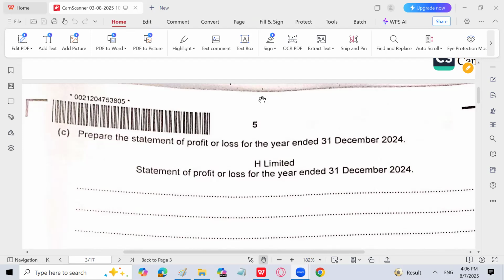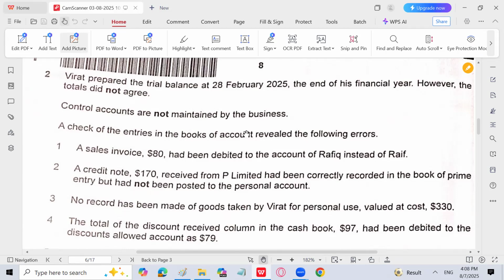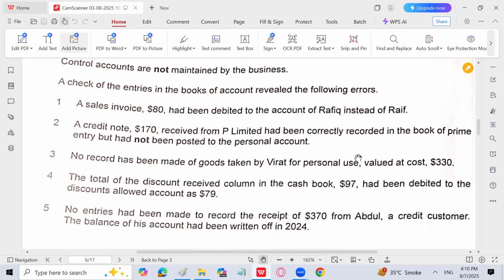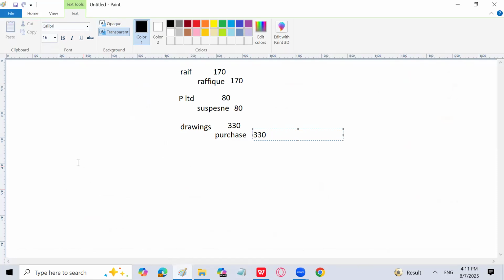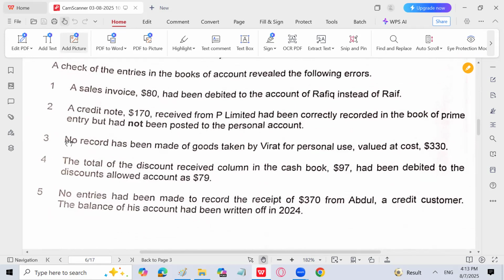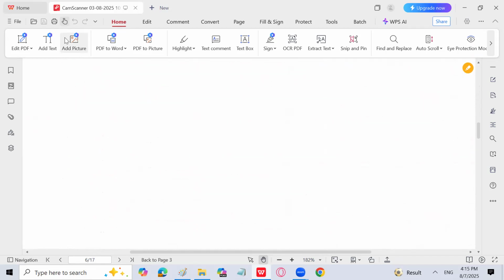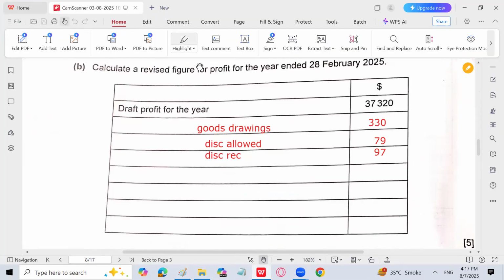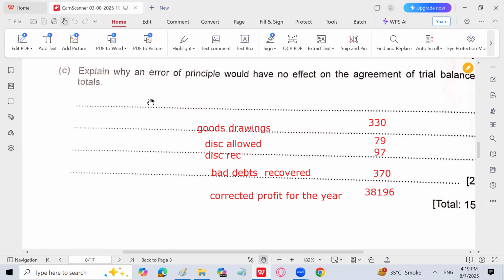A- Level- Accounting- MJ -25- 22- Q- 2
Certified O/Alevel Accounting Teacher          SOLVED ERRORS